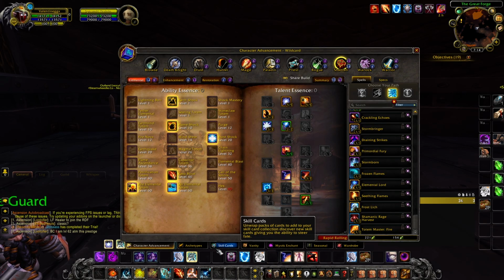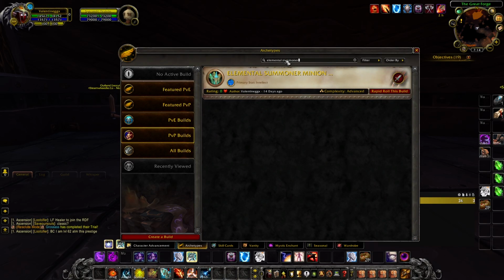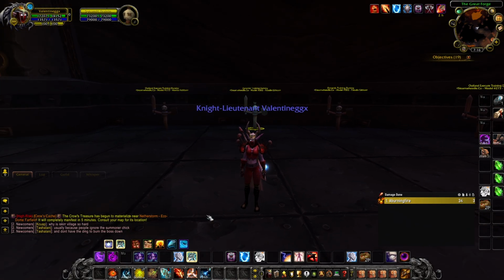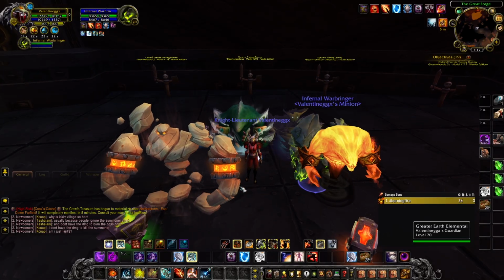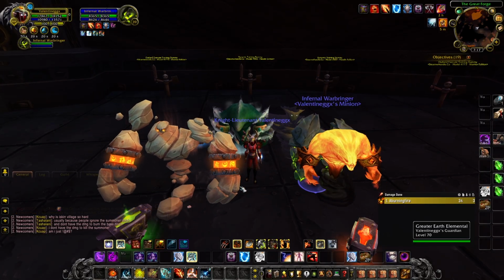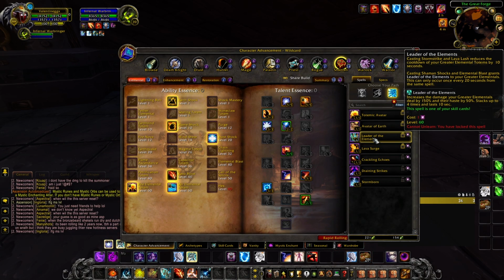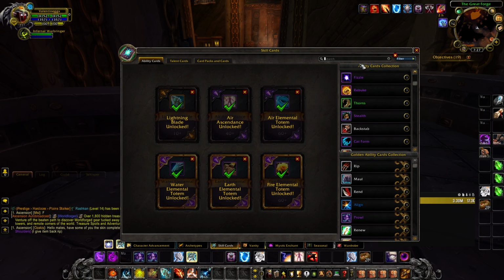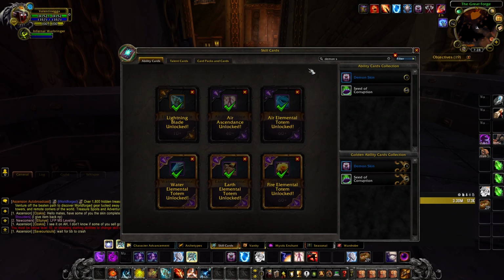WoW Ascension Wild Card | Elemental Summoner PvP Build – 5 Pets + Elemental God Form | Elune Server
Through a fusion of summoning mastery, elemental synergy, and melee–range hybrid combat, this setup commands a five-pet elemental legion that embodies destruction itself:

Demon Chaos Infernal Elemental

Greater Fire Elemental Totem

Greater Earth Elemental Totem

Greater Water Elemental Totem

Greater Air Elemental Totem

Each elemental gains 150% increased damage and 50% haste per stack, maintaining 100% uptime — creating an unstoppable force of chaos and harmony.
In combat, you ascend into Air Elemental Form, wielding Stormblade to merge melee strikes with ranged annihilation.

⚔️ Highlights:

Multi-element fusion of chaos, fire, earth, water, and air.

Permanent uptime on all summoned elementals.

Haste-stacking and damage amplification reaching divine-tier performance.

Hybrid gameplay that blends summoner command with direct elemental combat.

PvP footage capturing what it means to ascend beyond mortal limits.

This isn’t just a pet build — this is pure ascension.

🎮 Game: WoW Ascension: Wild Card
🌍 Server: Elune